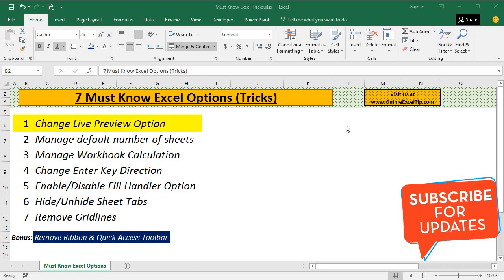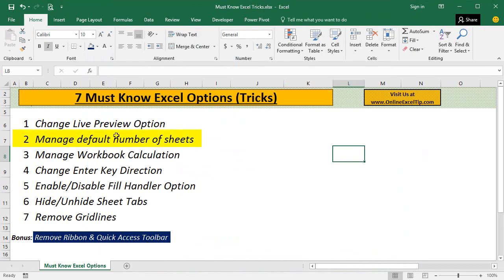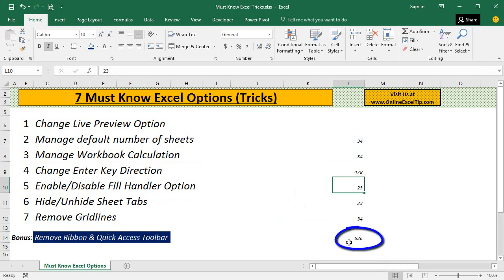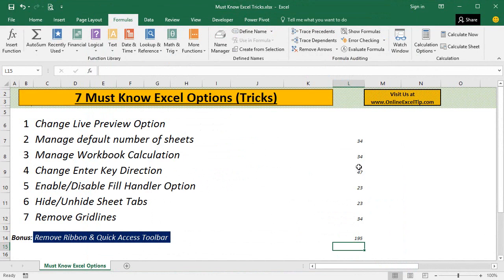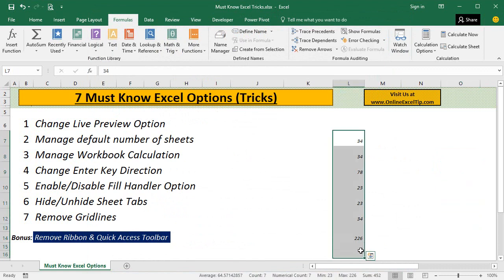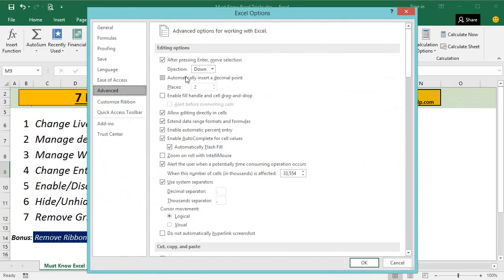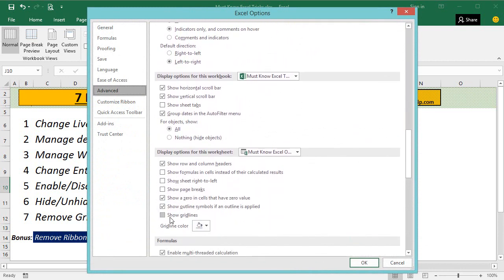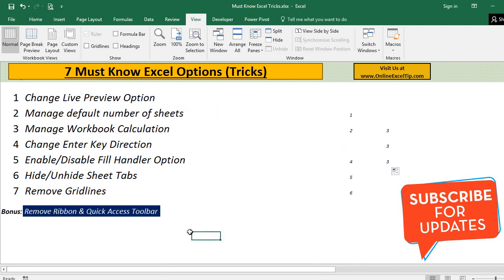Excel Tricks: 7 Must Know Important Excel Options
In this video, I (Anil Dhawan), will show you some of the exciting Excel Options which you might have not explored yet. These features can put you in trouble sometimes if you are not aware of them.

You will learn following Important Excel Options Tricks :

@00:45 : Change Live Preview Option - This feature is used to see the preview changes before you finally apply them in cell.

@01:43 : Manage Default Visible Sheets - Using this Excel Option, you can change the default number of visible sheets when opening any fresh workbook.

@02:27 : Working with Workbook Calculation - Learn how to change  the "Automatic Calculation" to "Manual Calculation" at any point of time. This feature is really useful when working on large data sets.

@03:59 : Change Enter Key Direction - Do you know you can change your "Enter" key direction? I really found this one very cool trick. You can change the direction to any side in the sheet.

@04:53 : Enable/Disable Fill Handler -  I've seen many people struggling with this option. Sometime working on Excel with keyboard, we might press combination of keys which may disable this option. And as result, you won't be able to use AutoFill option nor drag any cell in Excel. By default, it is enabled.

@06:04 : Hide Sheet Tabs - You'd like to hide all sheets when working on Dashboards or Reports that you'd like to show it to management.

@06:34 : Get rid of Grid-lines - Working on reports and wonder how to keep white formatting on the background? Wait, take a second and simply by unchecking one option will give you your desired spreadsheet look.

@07:04 (BONUS): How to hide Quick Access Toolbar (QAT) and Ribbon Bar - You know you only see 22/23 rows by default on standard screen and when you want to share some data / reports / dashboard with management, you may want to keep maximum data on first screen. Using this Quick but useful trick, you can see maximum upto 34 Rows visible on First screen.